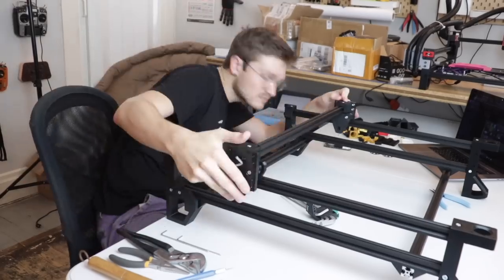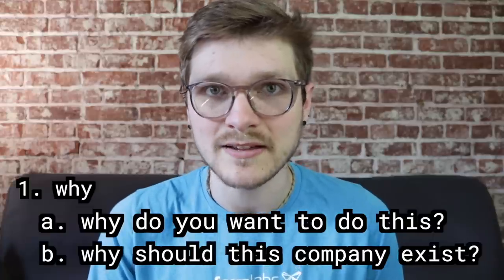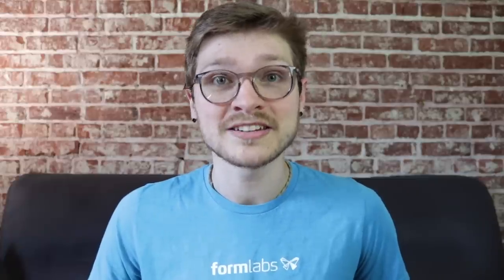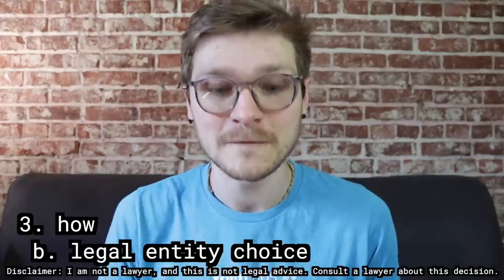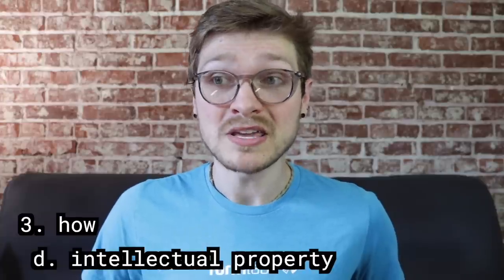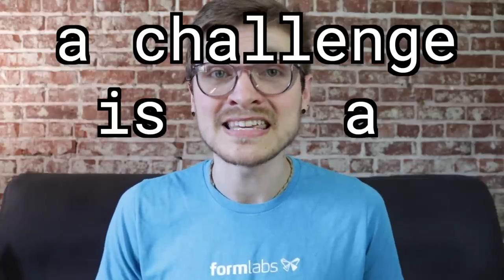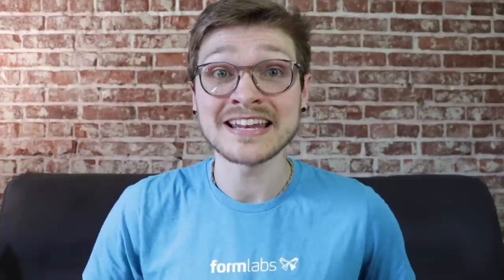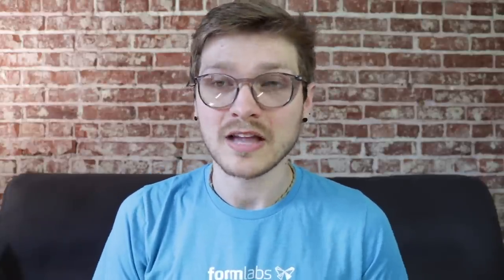How to Start (And Run) Your Own Business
I've gotten some questions and comments about how I went about starting Opulo, so this video describes the framework around which I built it!

-- GEAR --

-- CHAPTERS --
00:00 Introduction
01:04 1. Why
02:25 2. What
04:19 3. How
04:40 3.a. Size and Speed
05:31 3.b. Legal Entity Choice
06:30 3.c. Raising Money
08:00 3.d. Intellectual Property
08:52 4. Decisions
10:24 5. Handoff
12:58 Closing